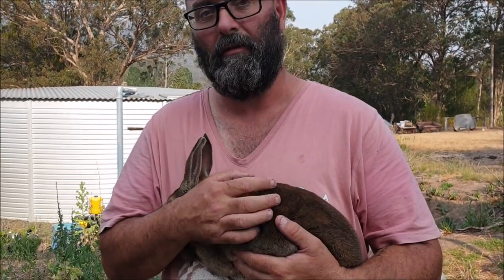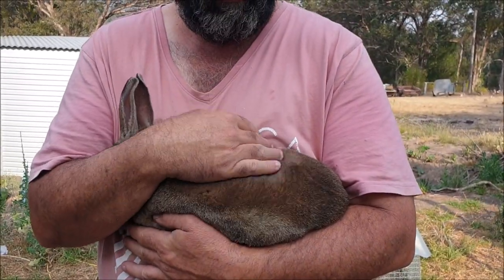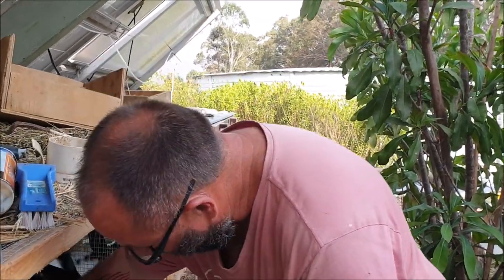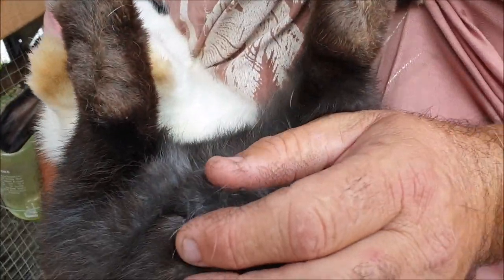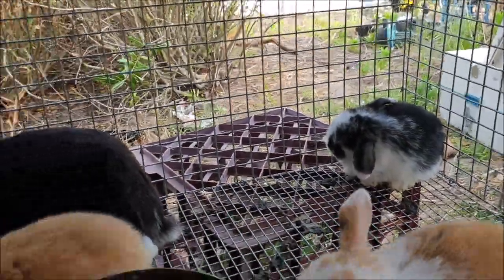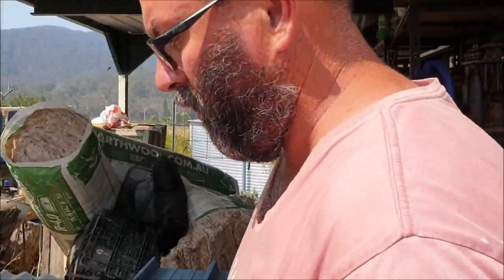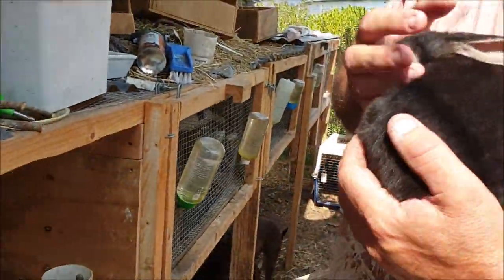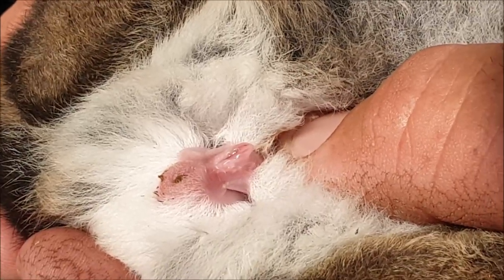Homesteading - Sexing Rabbits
Apologies for the lack of videos recently, but we've both been super busy building our new life.

Anyway, on to the show. In this video, we show how to sex rabbits, from adult, to juvenile, and down to kits.

We mainly raise rabbits for meat for ourselves, with some pet sales to offset the feed costs.